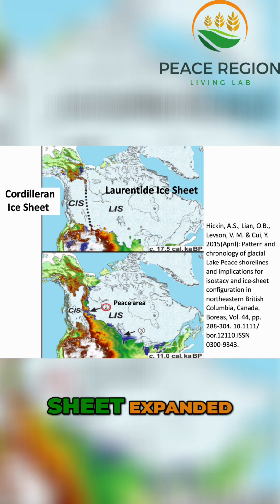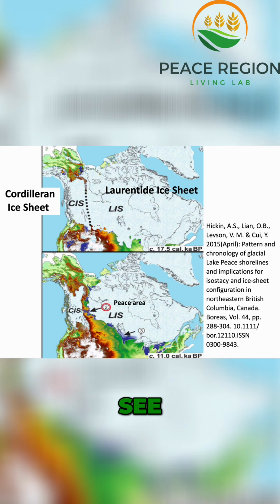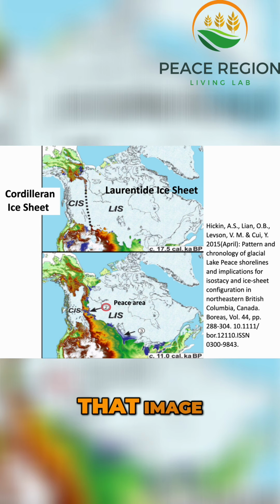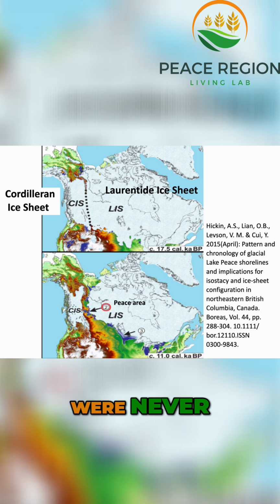How Did Glaciers Shape Our Canadian Soils? ❄️🌱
In this video, we explore the impact of glaciers on Canadian soil formation. Discover how the Laurentide Ice Sheet and local geology interact to create unique landscapes. Join us on this journey through time to understand our soil's history and its recent human influences.